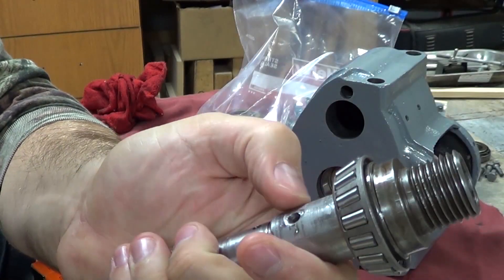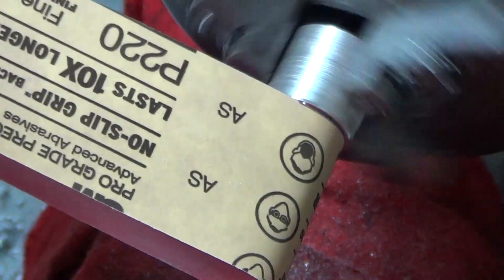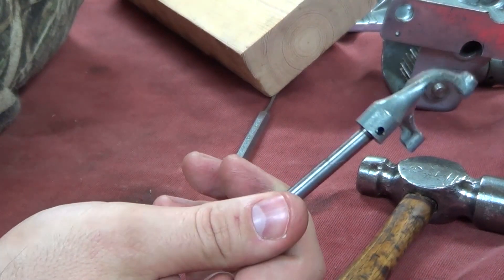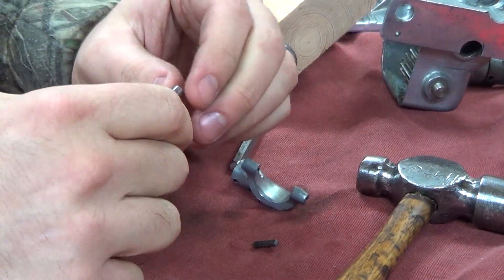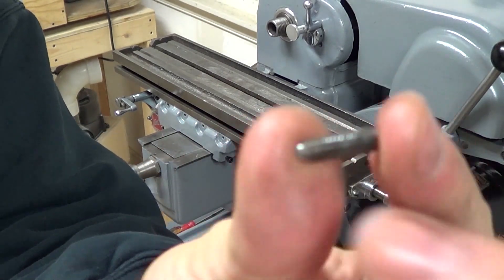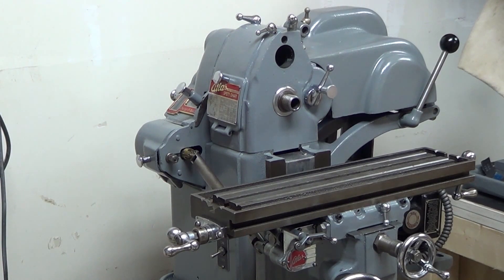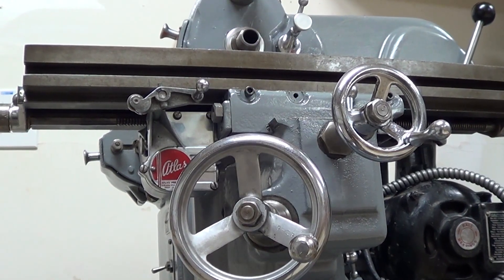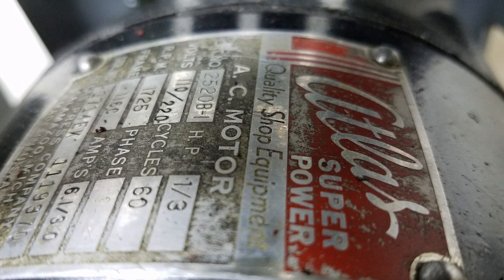Atlas Benchtop Horizontal Milling Machine Part 3 // Restoration and Rebuild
The final cleanup of the benchtop horizontal milling machine.  It's running, but needs some more parts made on the lathe.